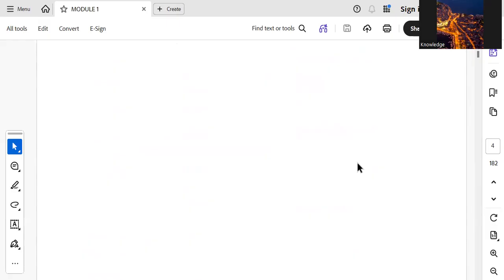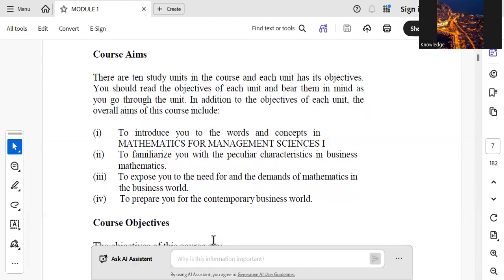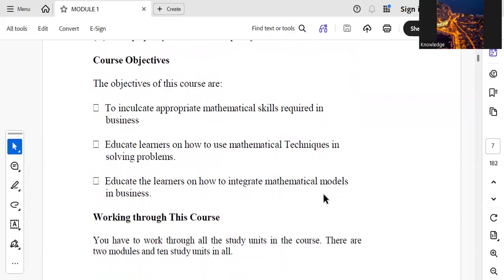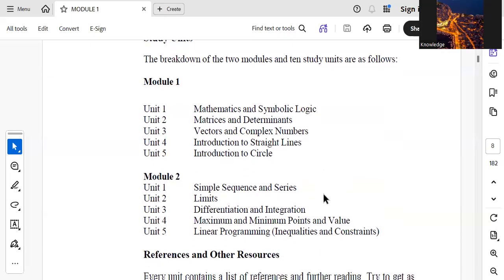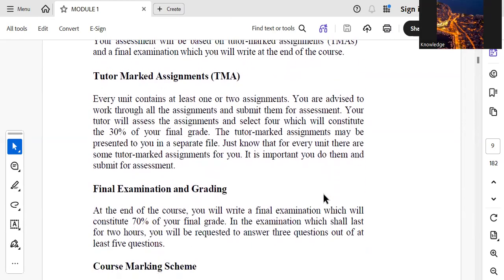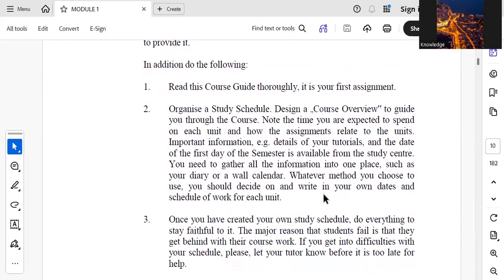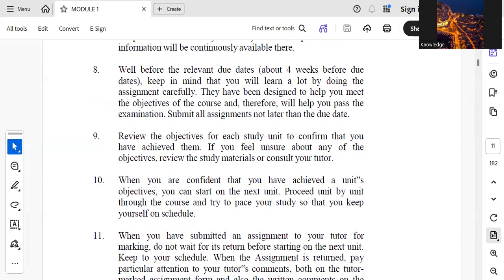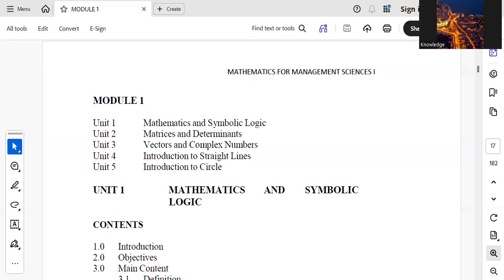MTH105: Mathematics for Management Sciences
Introduction and overview of the course